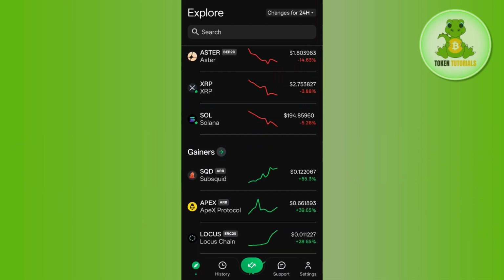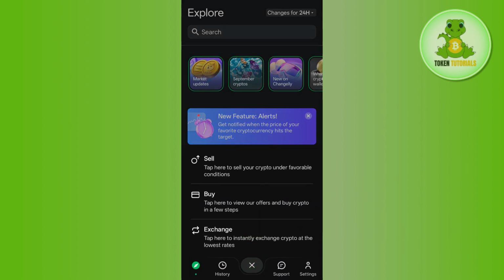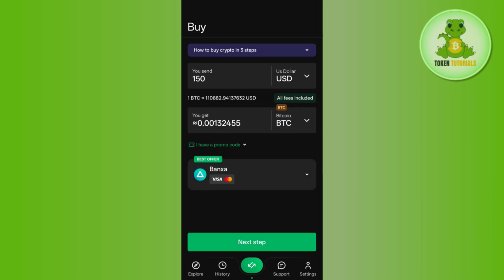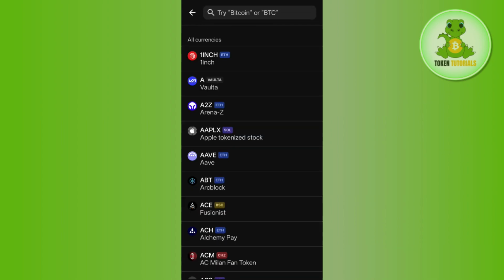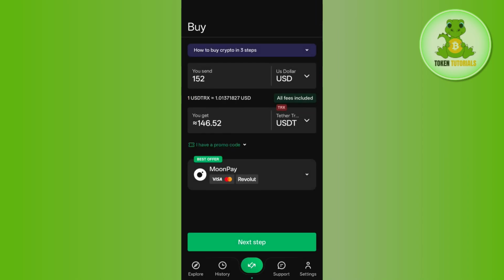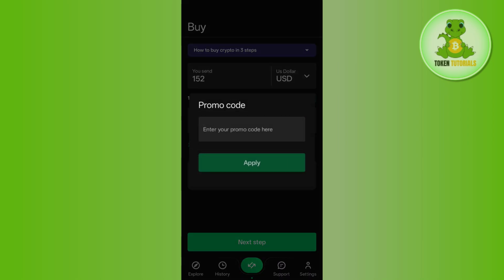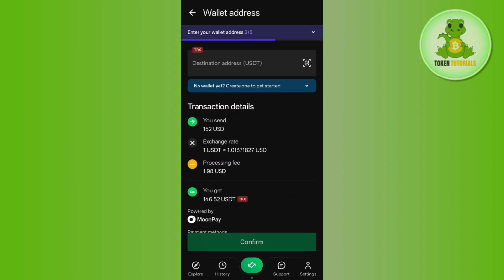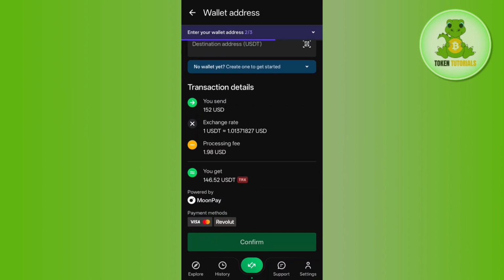How To Deposit Crypto On Changelly (2025) (2026)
Welcome to Token Tutorials! In this video, I will show you How To Deposit Crypto On Changelly (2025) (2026)